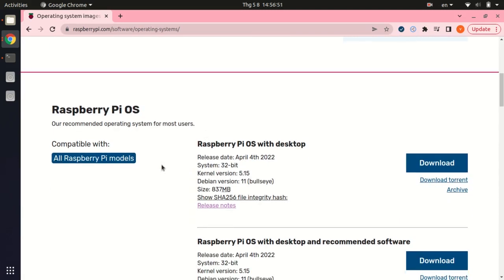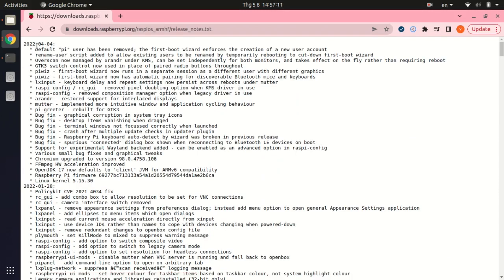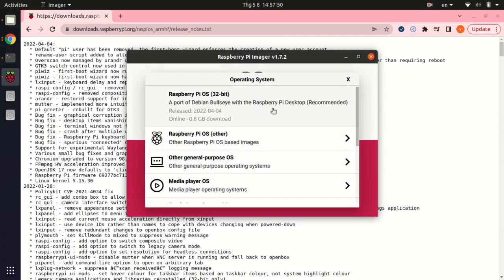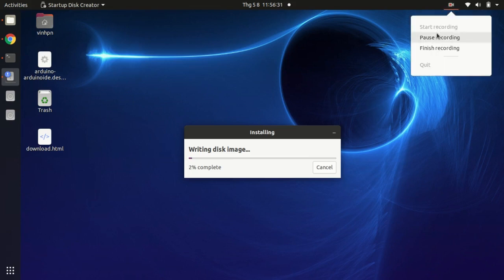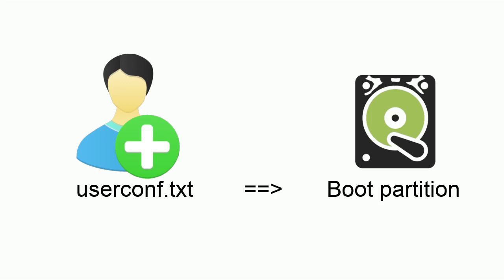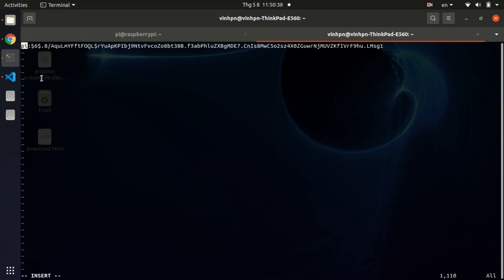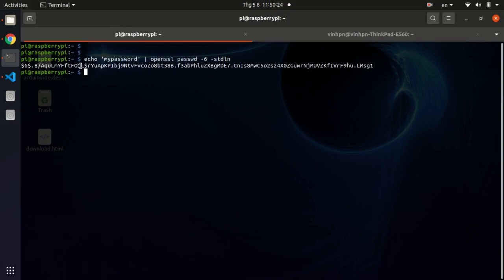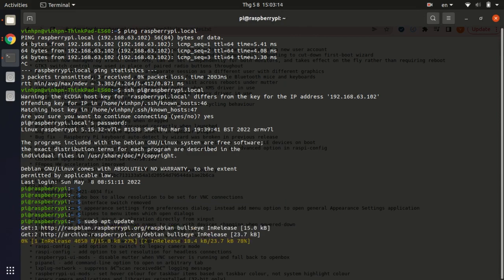RASPBERRY PI - ADD NEW USER AT THE FIRST BOOT | RASPBERRY PI CAN'T BE REMOTE BY SSH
Default "pi" user has been removed; the first-boot wizard enforces the creation of a new user account.
How to add new user at the first boot:
- Download image and burn it into SD Card
- Copy wpa_supplicant.conf into /boot partition
- Create empty file ssh and push into /boot partition (touch ssh)
- Create encrypted-password:
       *echo 'mypassword' | openssl passwd -6 -stdin*
- Copy userconf.txt into /boot partition
- Push SD Card into Raspberry Pi and power up